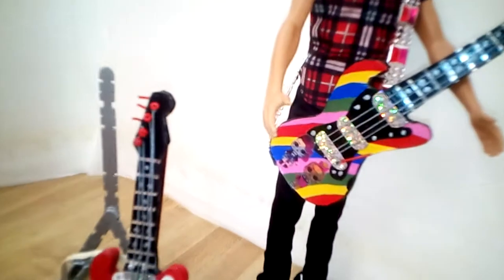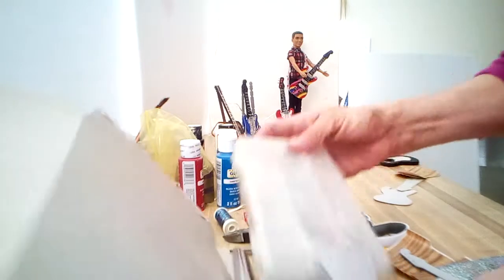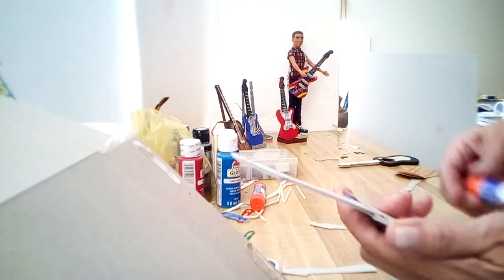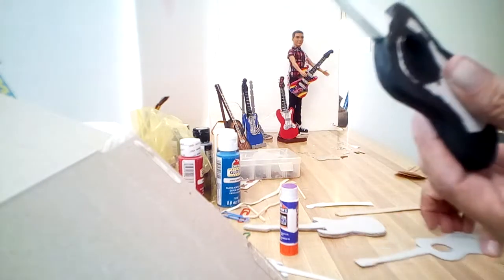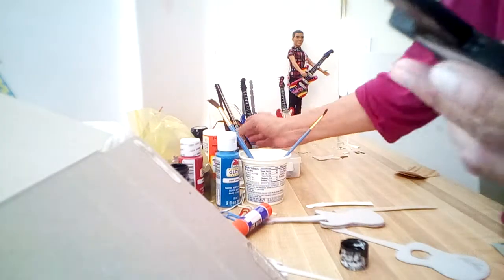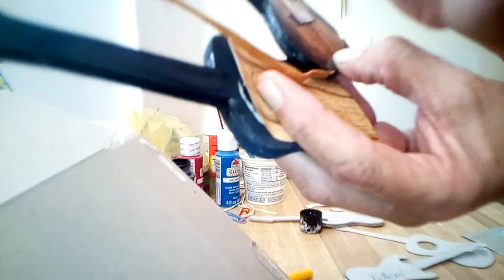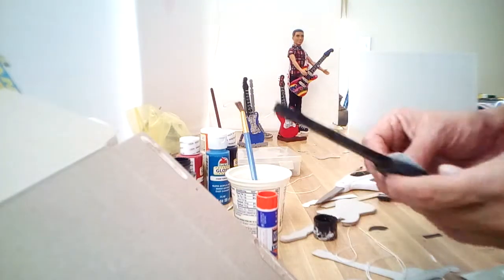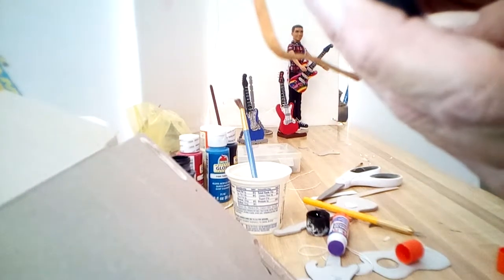DIY miniature guitars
Nancy's Easy crafts diy guitars